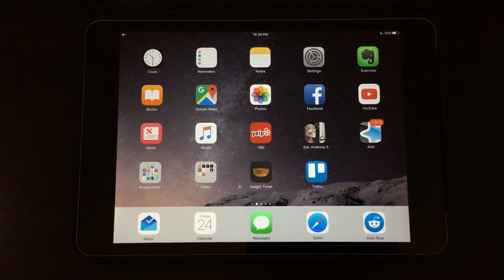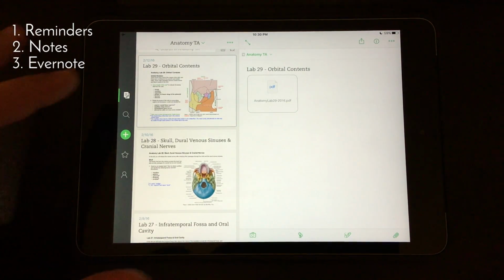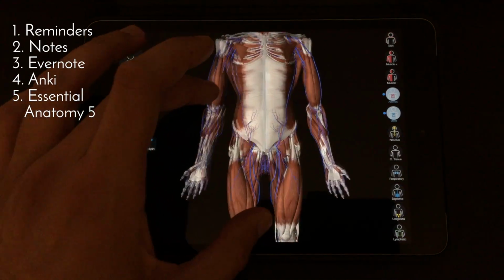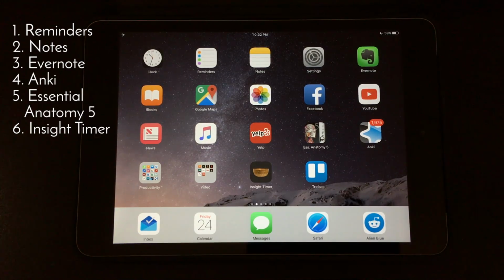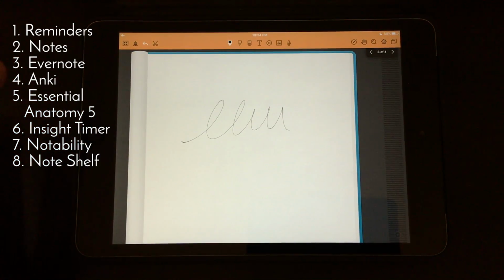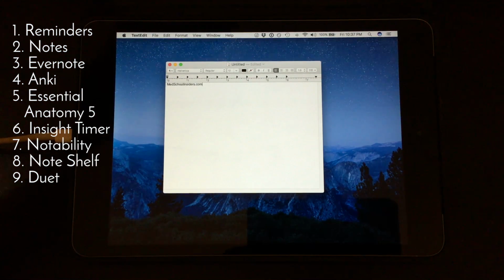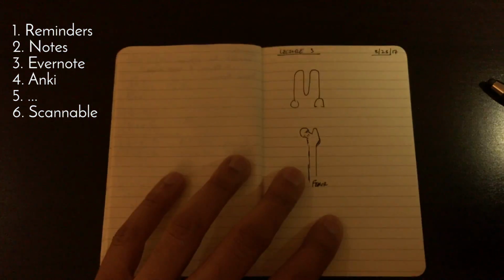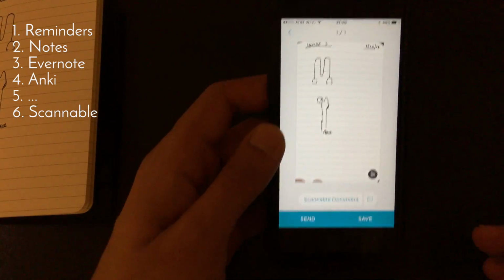iPhone and iPad Apps for Premeds and Med Students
Here are a few iOS apps that will help you as a premed or throughout medical school. Let us know what apps you prefer in the comments below!

Items I used or mentioned in the video:
iPad Mini 2
iPad Pro
Apple Pencil

Moleskin notebook
Pilot G2 pens. These are the pens that everyone uses in the hospital or clinic

LIST OF APPS
-Evernote
-Essential Anatomy 5
-Notability
-Note Shelf
-Duet
-Scannable